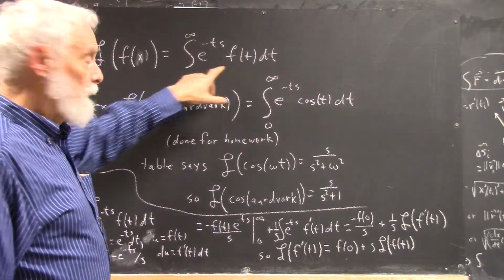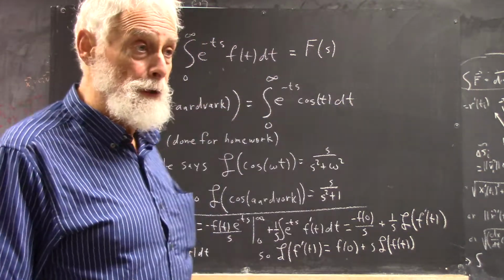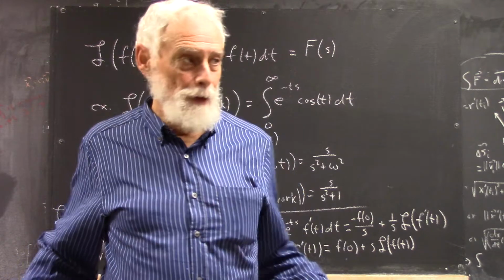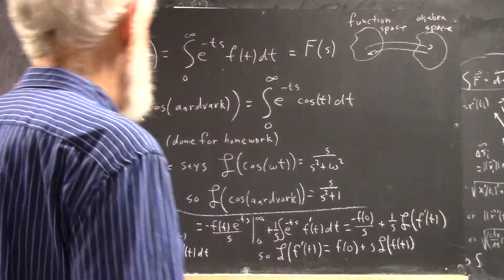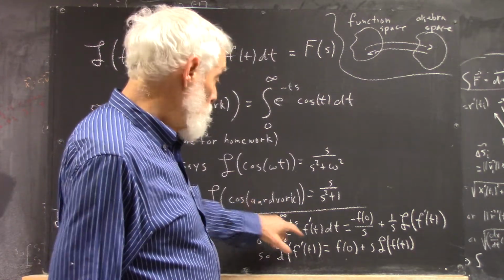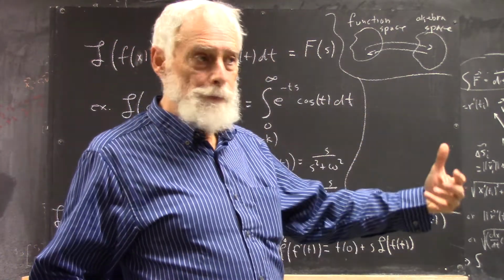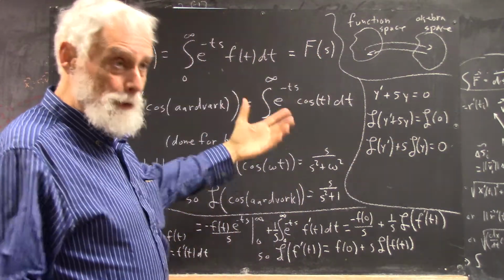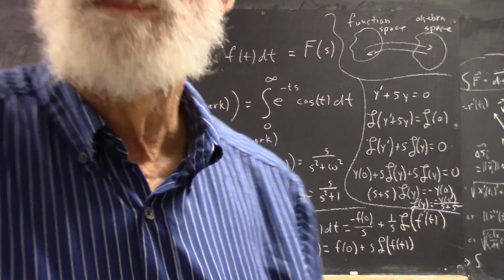dagdiff 3791 converting ordinary diff equation to algebraic equation using Laplace transform 13